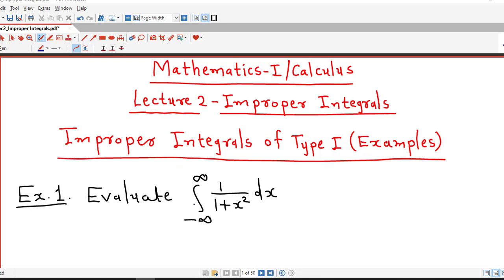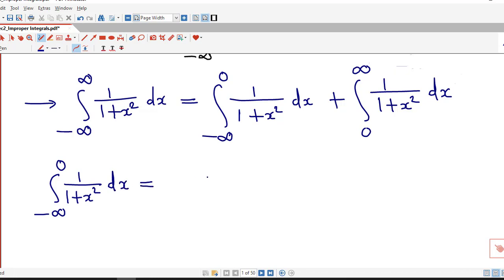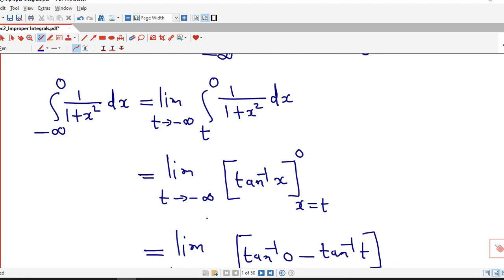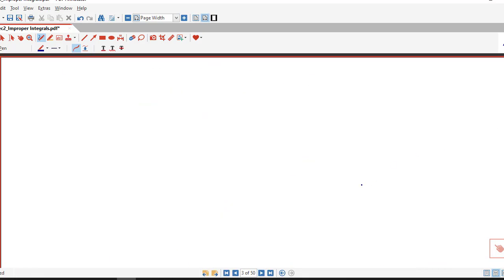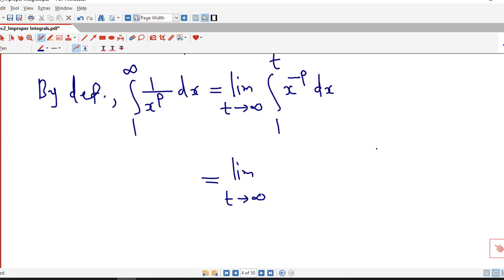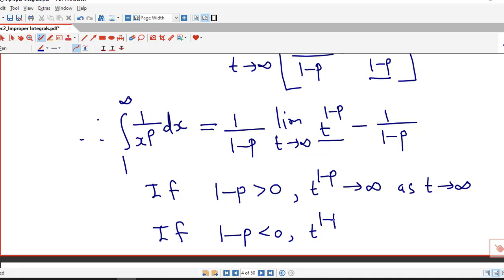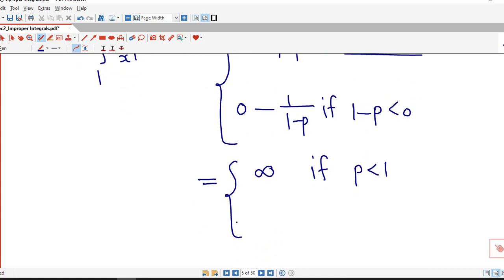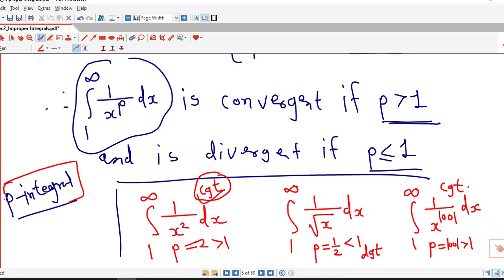Lec2/Improper Integrals/Type I/Examples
In this lecture, we discuss examples on Type I improper integrals.